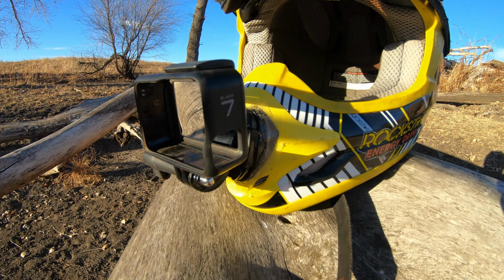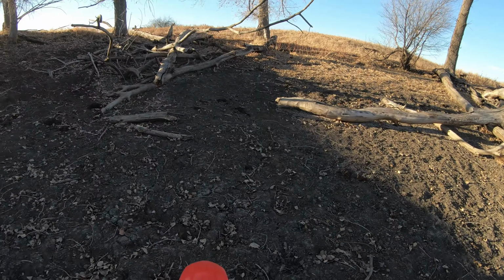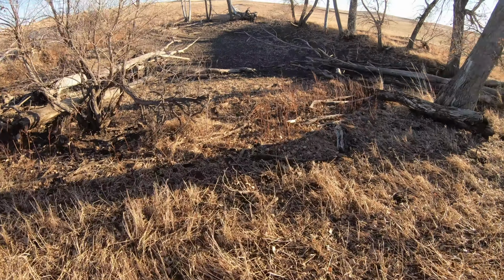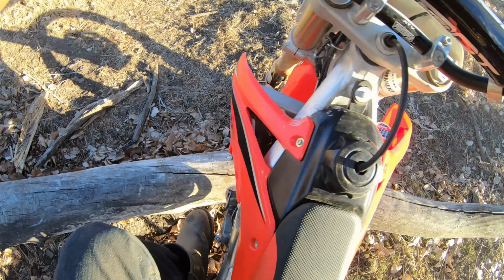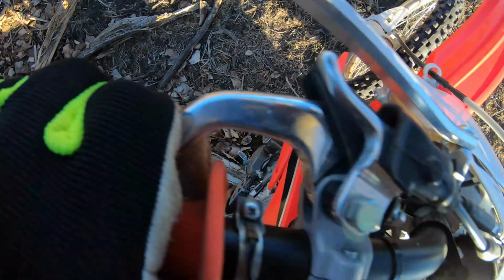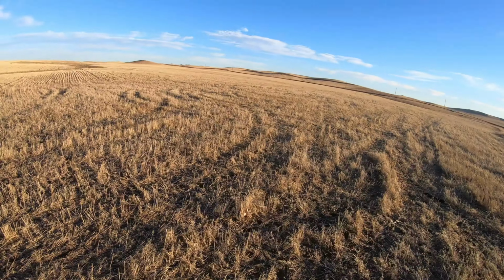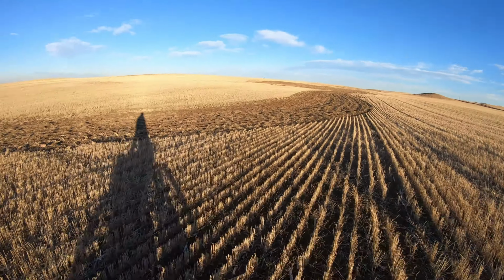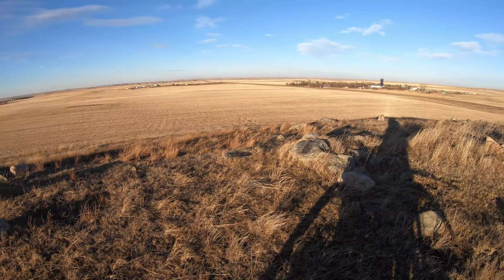Riding to pond on CRF450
The pond looks much different in this video compared to when I came here several months ago on the Honda XR50. I was trying to kick up some dirt around the base of the dried up pond and it made for some great shots. The helmet cam GoPro  mount was attached using shoe goo. I set the mount with rubber bands in the proper place while the shoe goo dried.